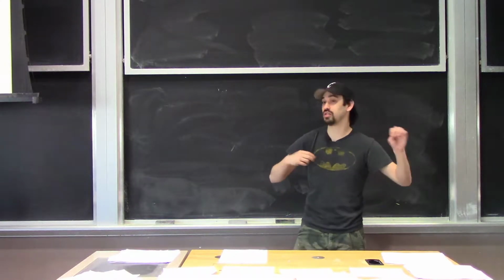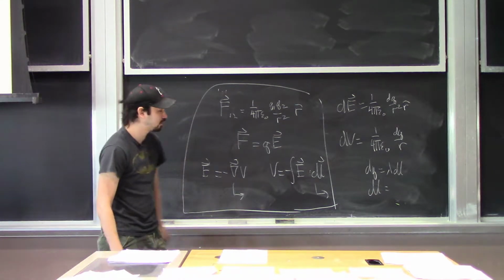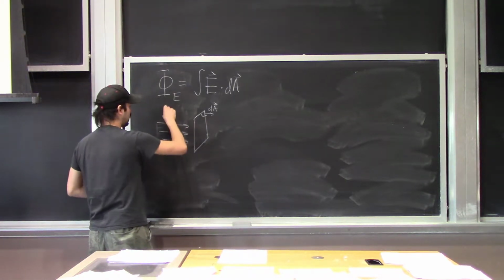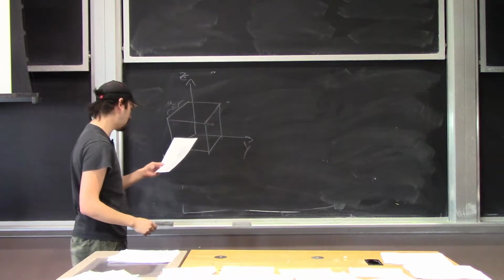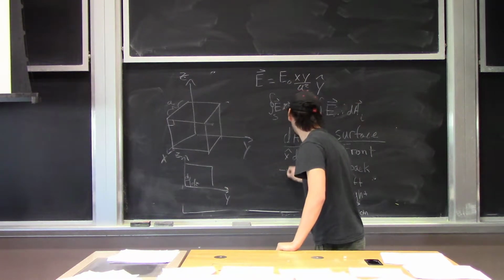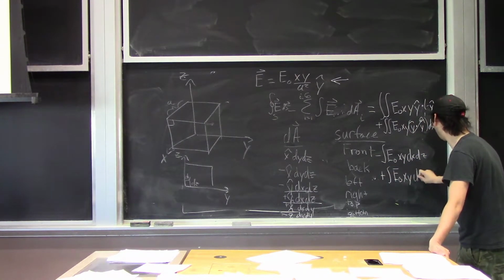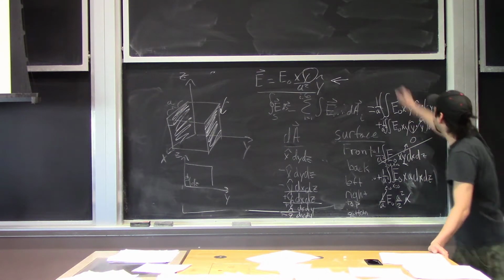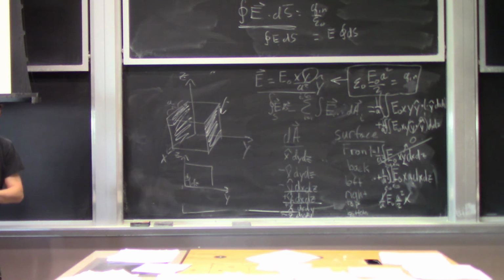Physics 2002 Summer 2018 Lecture 3.1